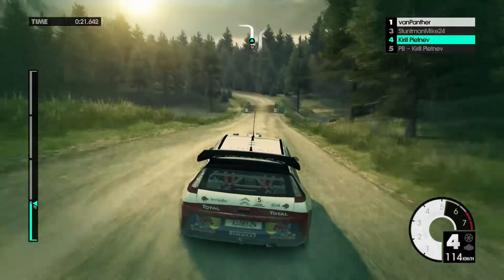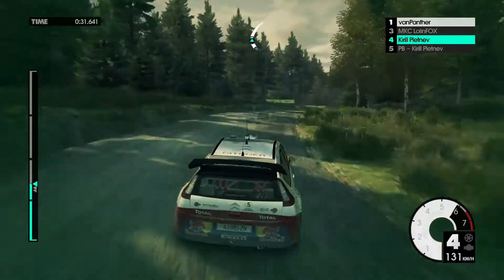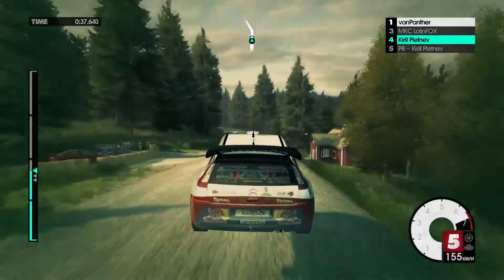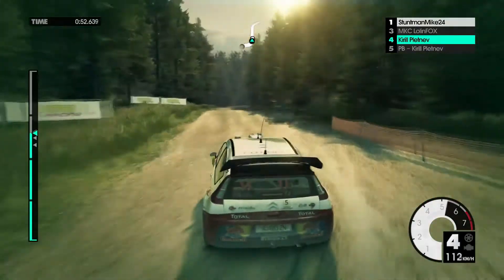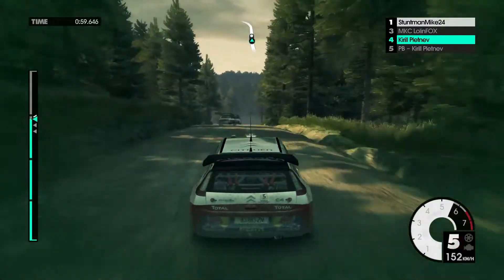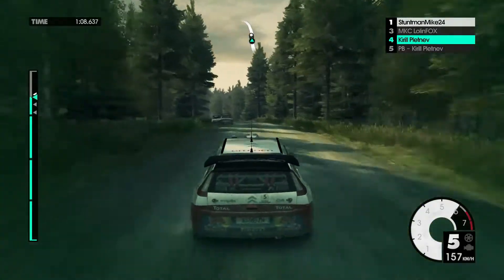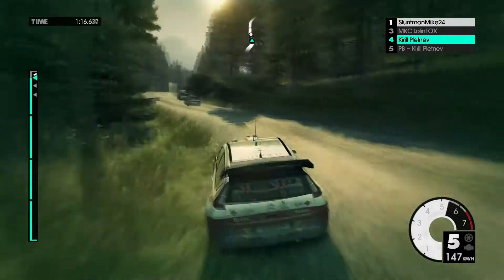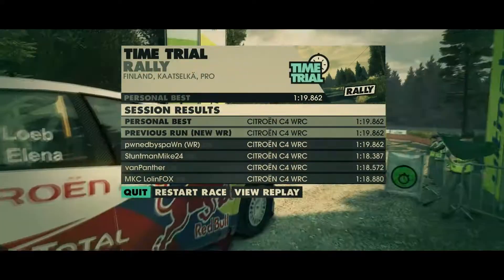Dirt 3 Finland Rally Pro Kaatselka PB 1.19.862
Driven with MOMO® Racing Force Feedback Wheel and automatic shifting
Setup 351113